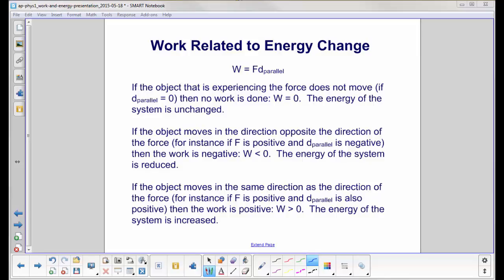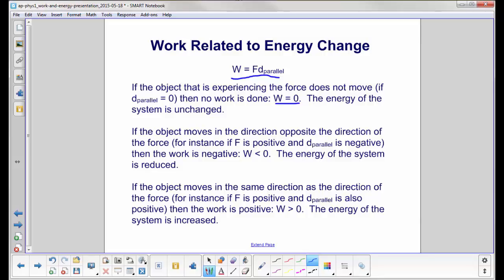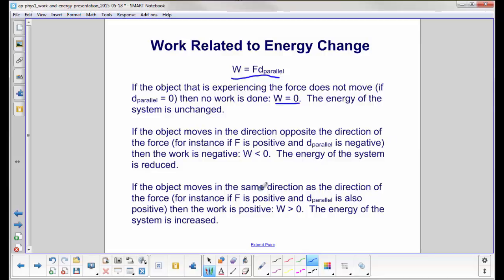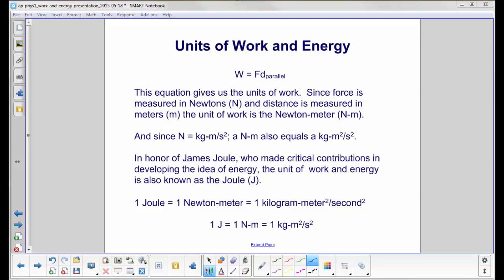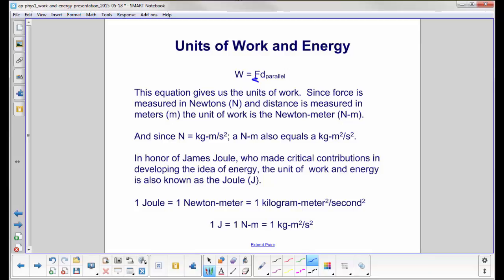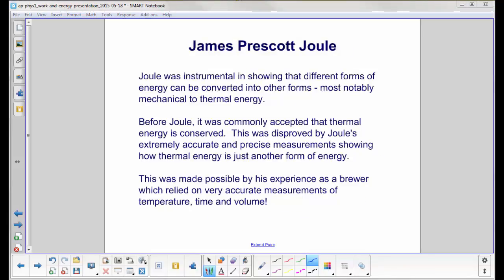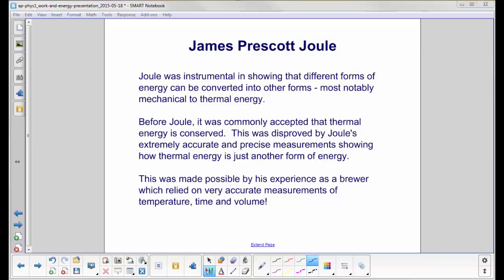AP 1 Work and Energy Relationship of Work to Energy